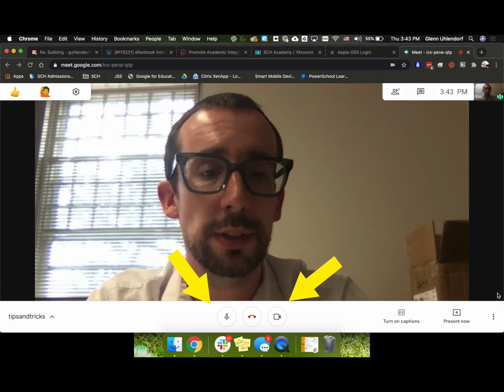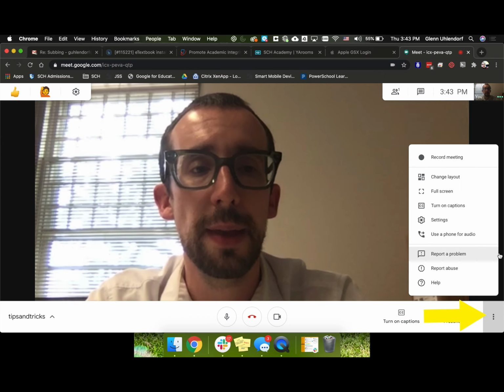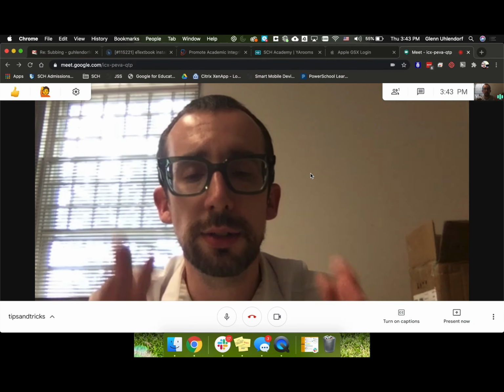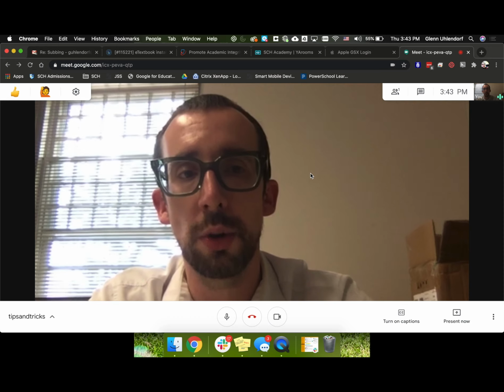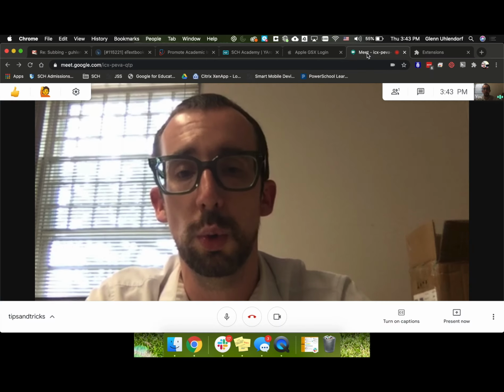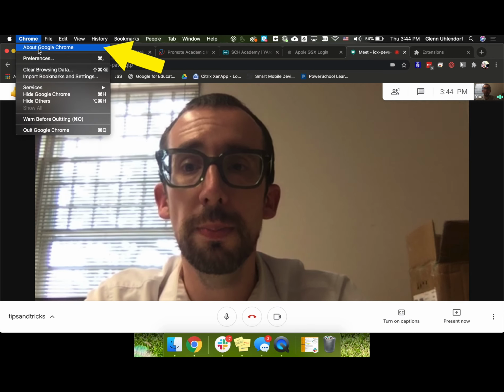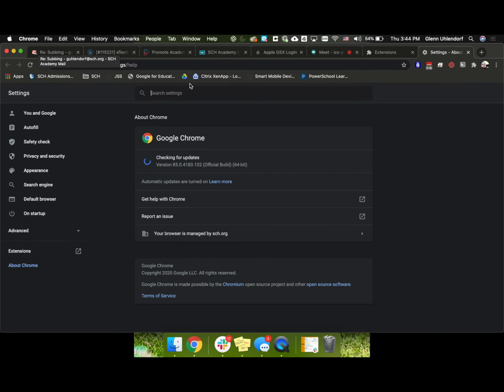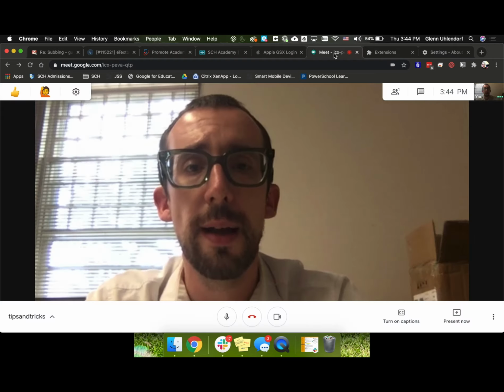Google Meet Tips & Tricks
We want to make sure your Google Meet experience is as smooth as possible, check out this video for some pointers!